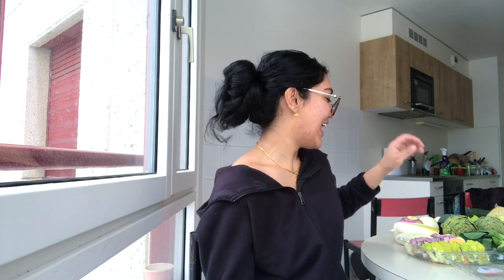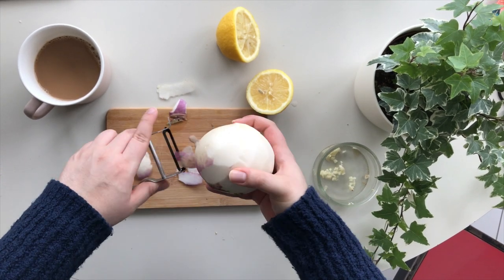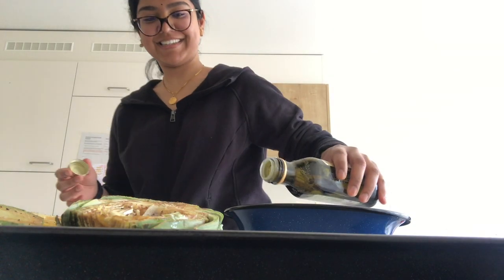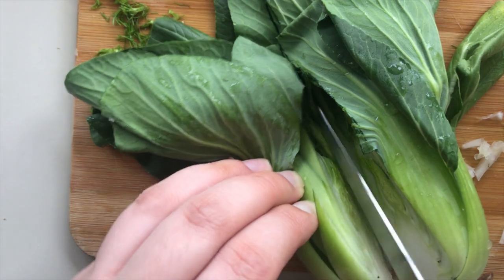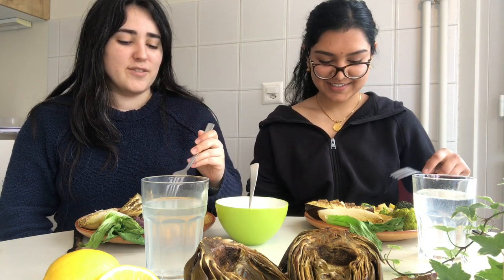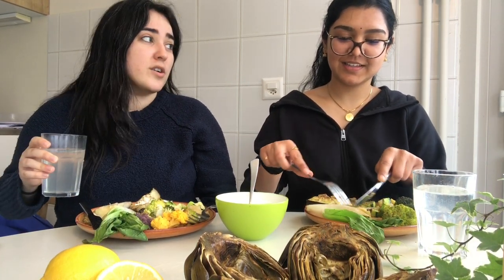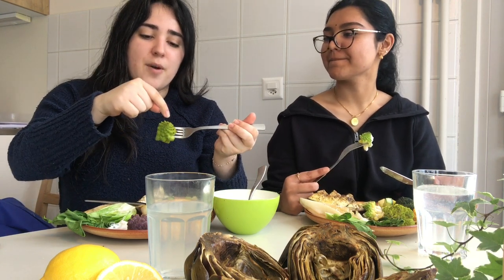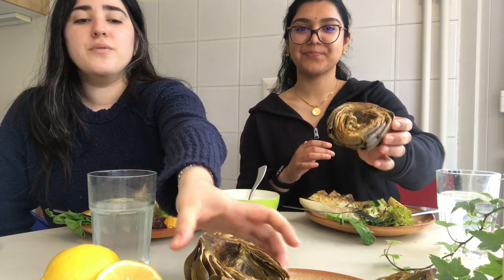VEGGIE MUKBANG || HOW TO ROAST VEGETABLES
Hi Friend! ❤️

I noticed there were so many vegetables available at the local grocery store, that I hadn't ever tried! This weekend, Juliette and I purchased those veggies, and decided to bring you along on a vegetable roast / mukbang of the following:

~ TIME STAMPS ~
0:00 Introduction
0:32 Celery Root
1:05 Artichoke
1:35 Turnip
2:18 Tea Time Shenanigans
3:35 Eggplant
4:14 Endives
4:30 Bok Choy
4:46 Florence Fennel
5:15 MUKBANG!
12:26 Outtakes

If you liked this video, you'll also like "My Productive Sunday Routine || How I Prep for the Week, Grad School in Switzerland"

Hi! I'm Lakshmi, and I'm your average 20-something, caffeinated Indo-Canadian. I'm currently in grad school in Geneva, Switzerland. Tune in as I share things I learn along the way! :)